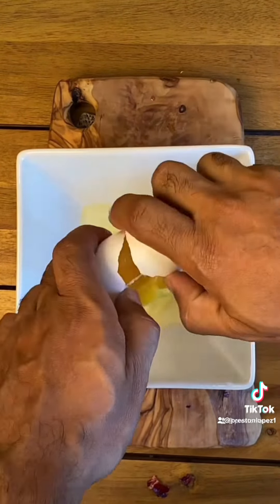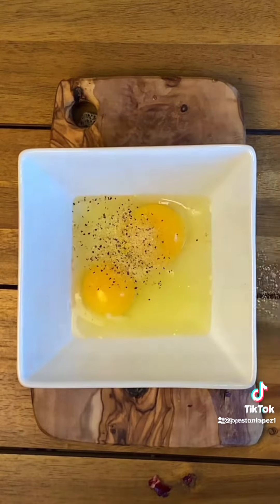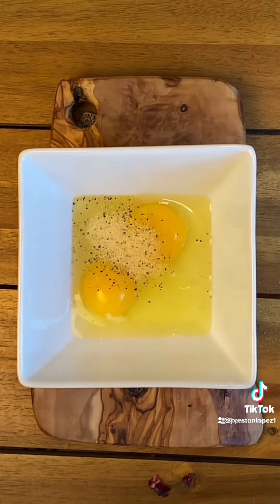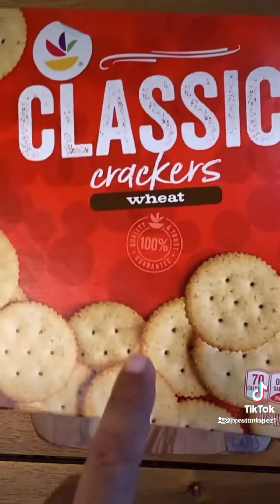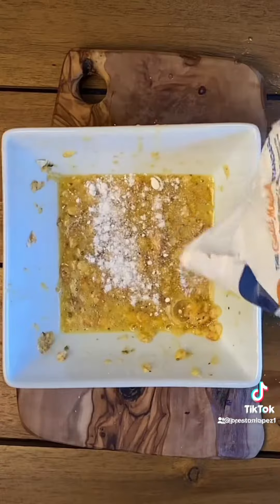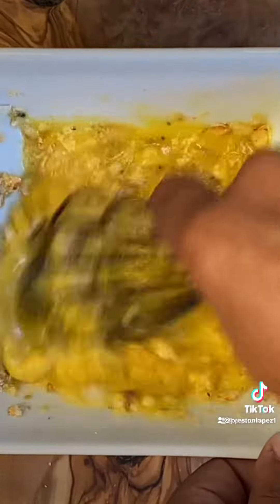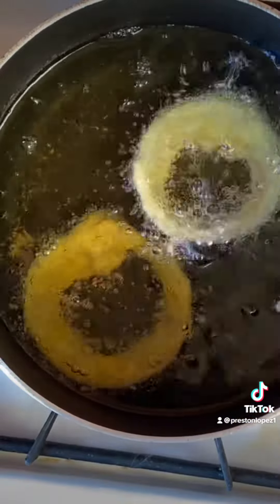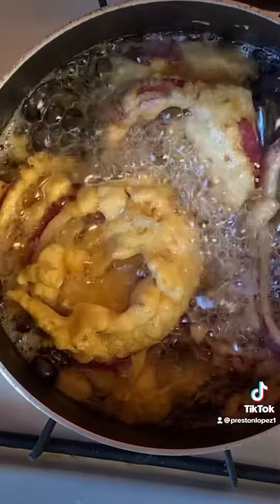Naked & Exposed Onion Rings - Preston Lopez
Preston Lopez makes onion rings .